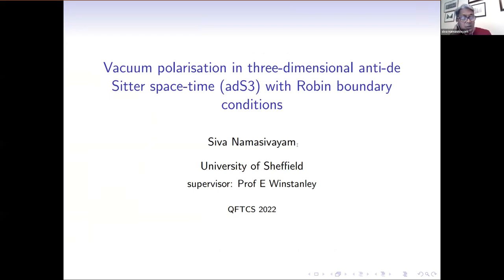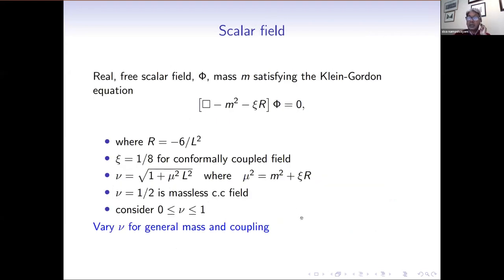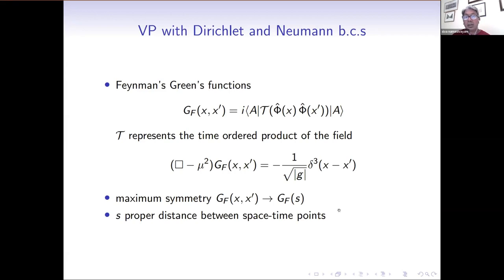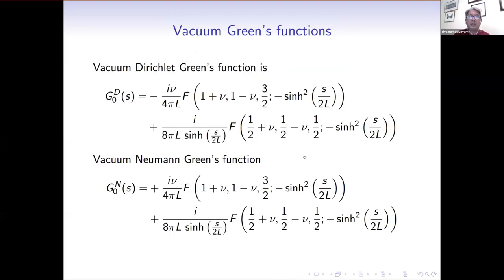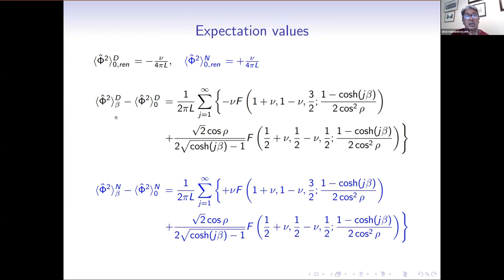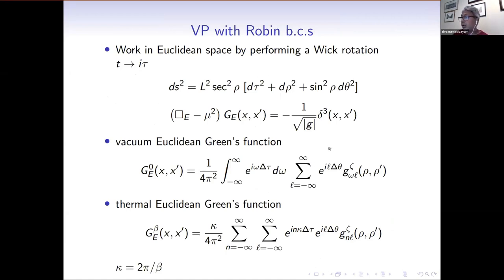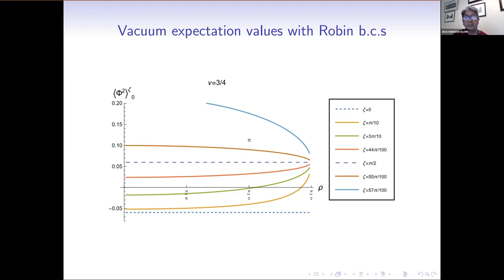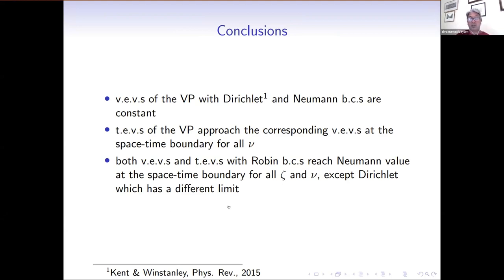Siva Namasivayam - Vacuum polarisation on 3-dimensional AdS spacetime with Robin boundary conditions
Author: Siva Namasivayam

Title: Vacuum polarisation on three-dimensional anti-de Sitter space-time with Robin boundary conditions.

Abstract: We study a scalar field with general mass and coupling propagating on three-dimensional anti-de Sitter space-time (adS3). Using the semi-classical approach to quantum gravity, we determine the vacuum and thermal expectation values of the square of the field known as the vacuum polarisation (VP). As adS3 is not a globally hyperbolic space-time, we apply boundary conditions to the scalar field using Dirichlet, Neumann and Robin boundary conditions at the space-time boundary. We have found finite values of the VP with values of the Robin parameter below a certain critical value.